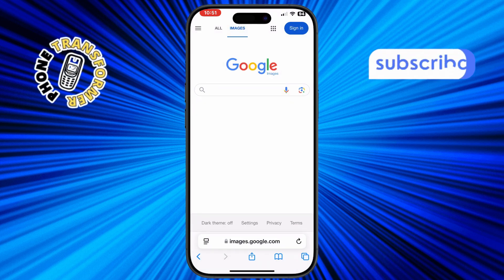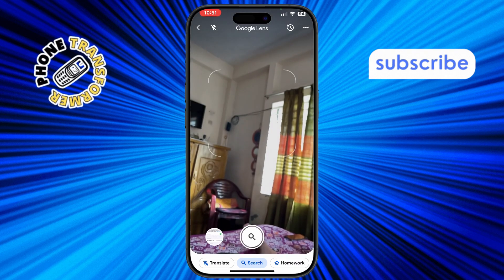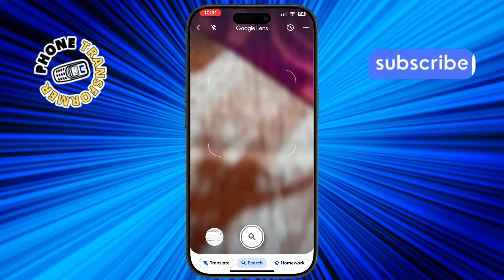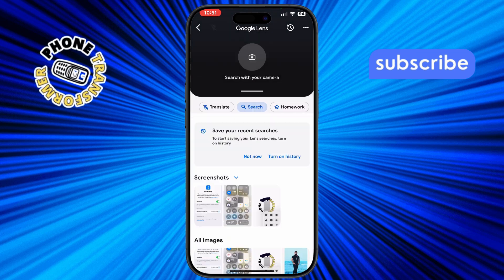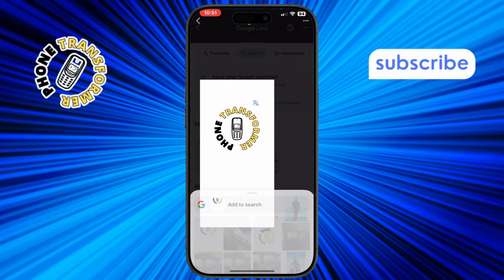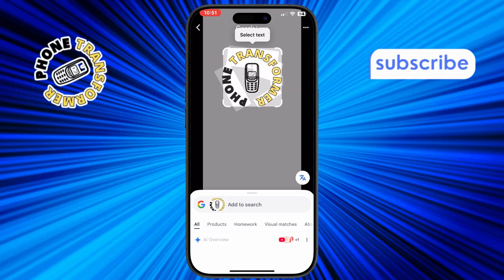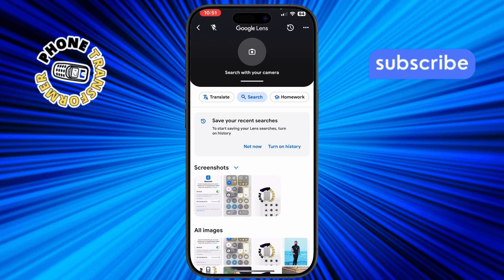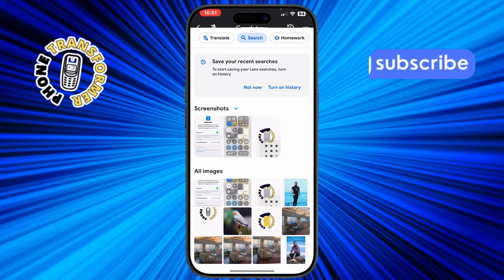How to Search an Image on iPhone - Quick Tutorial (2025)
How to Search an Image on iPhone

Want to find information about a photo on your iPhone? Whether it’s identifying objects, places, or finding similar images online, your iPhone makes it easy. In this video, we will guide you step-by-step on how to search for an image directly from your device. Discover how to leverage your iPhone’s built-in features and apps to get the information you need without any hassle.

- How to use image search on iPhone
- iPhone photo search guide
- Search images on iPhone without apps
- Find similar images on iPhone
- iPhone image lookup tutorial